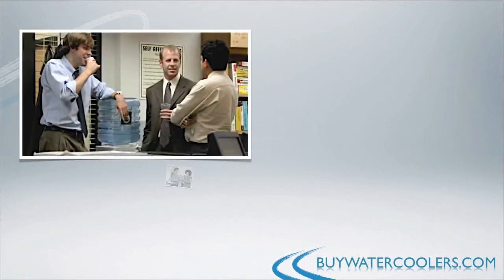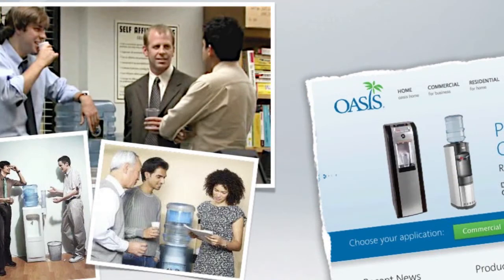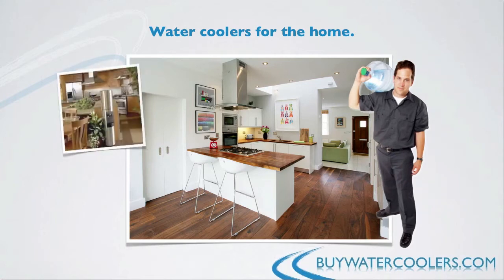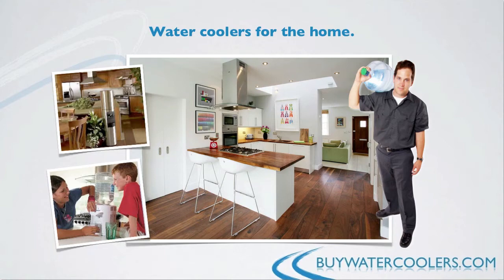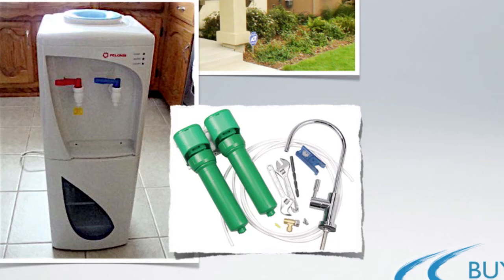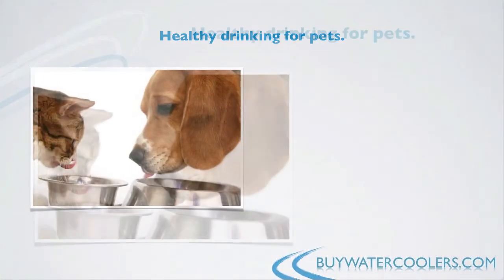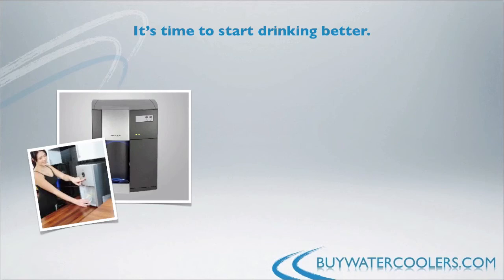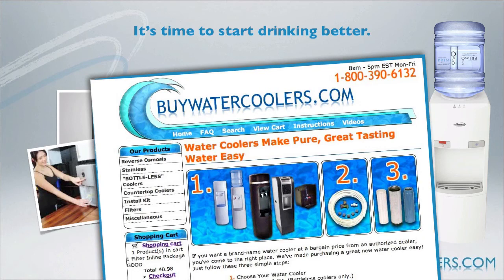Water Coolers for the home.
This was an article to video production using screenflow, keynote and garageband.